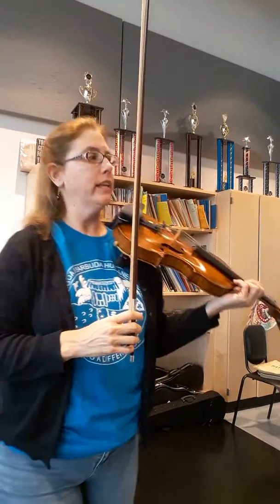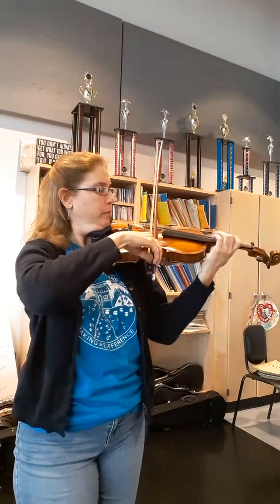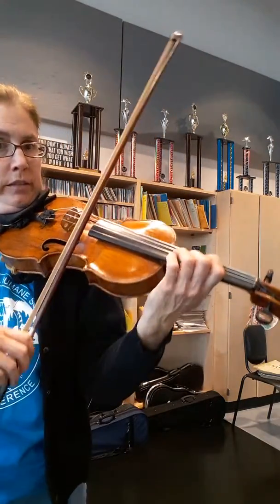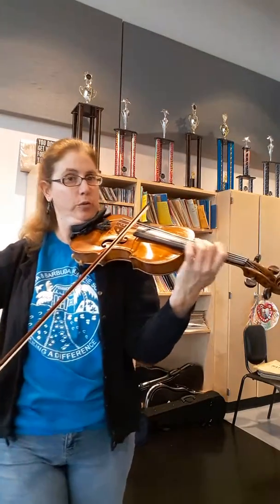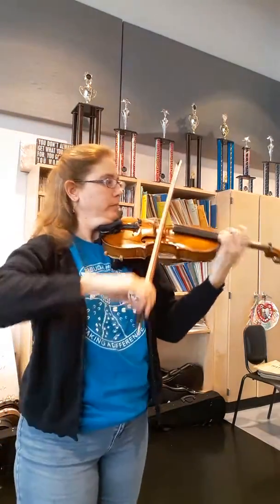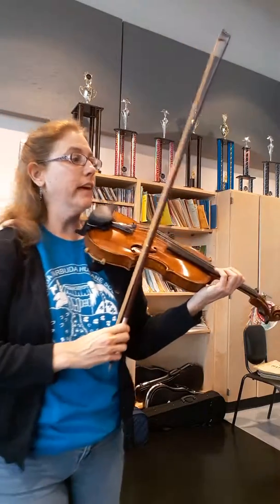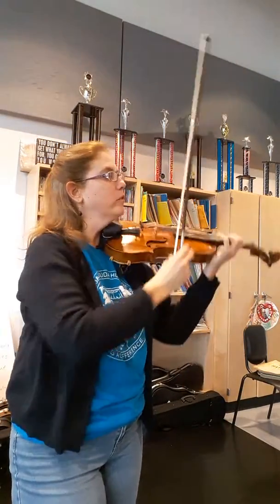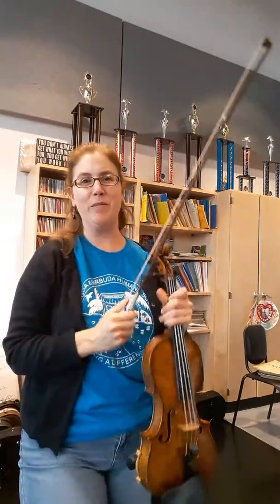V. Rigaudon, poco meno mosso, 1st vln, violin practice video, Grieg, Holberg Suite